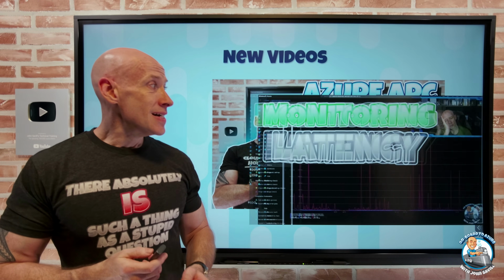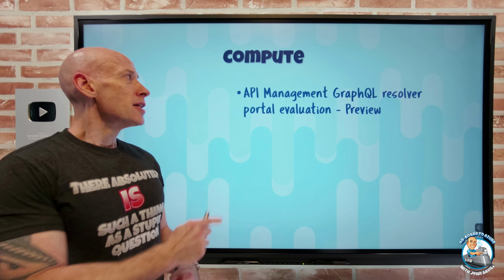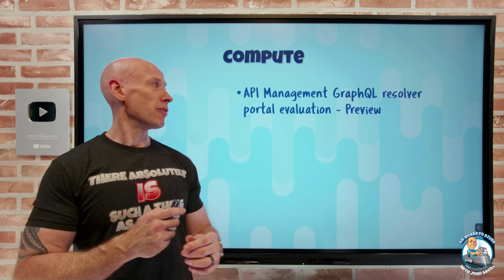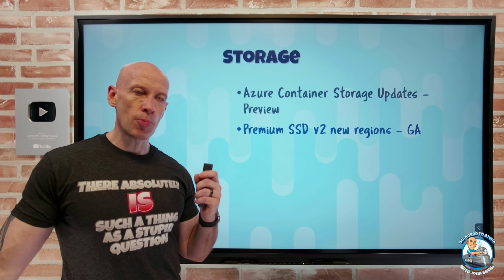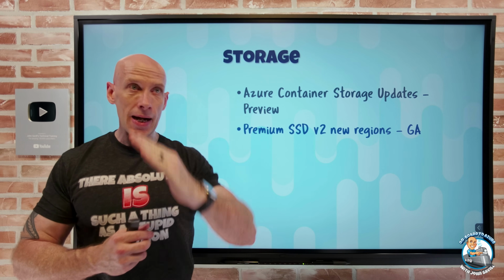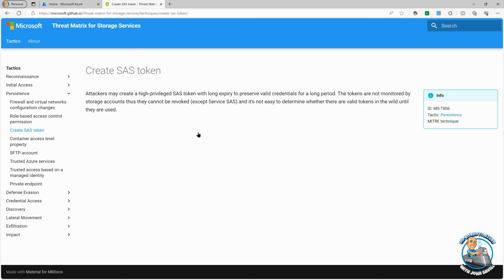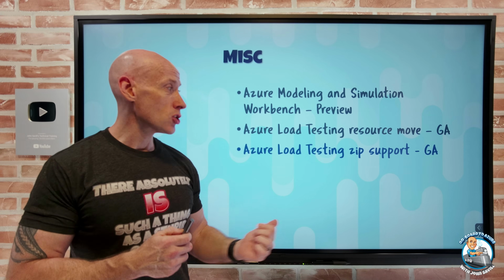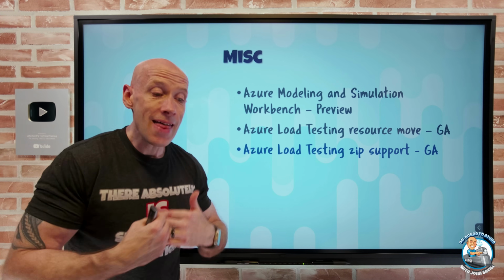Azure Infrastructure Weekly Update - 8th September 2023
A lean offering of updates this week :-D

00:00 - Introduction
00:12 - New videos
00:53 - API Management GraphQL resolver evaluation
01:39 - Azure Container Storage updates
03:06 - Premium SSD v2 new regions
03:44 - Storage threat matrix
04:21 - Azure Modeling and Simulation Workbench
04:55 - Azure Load Testing resource move
05:13 - Azure Load Testing zip support
06:02 - Close

❔ Questions? Maybe I answered it in my FAQ